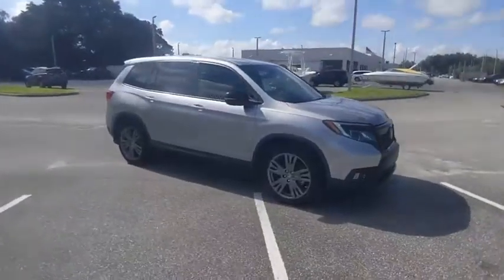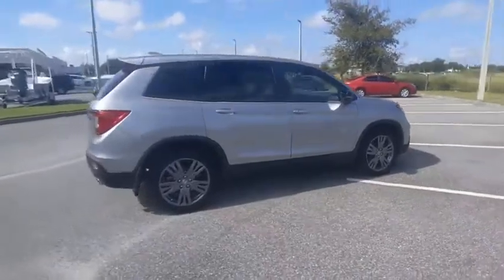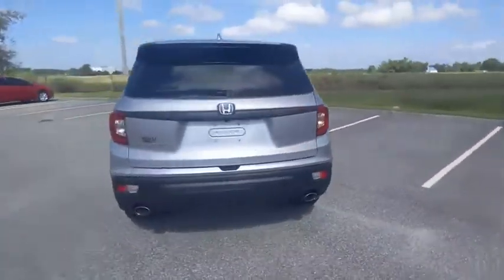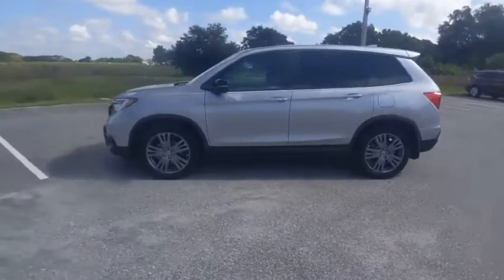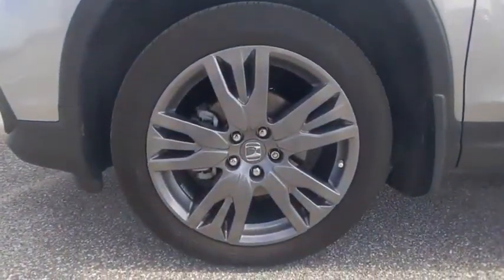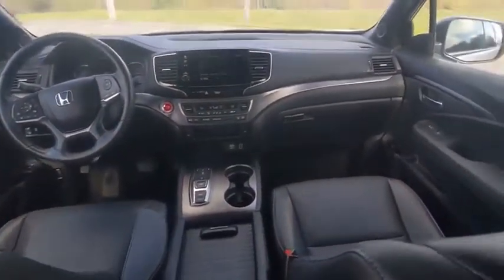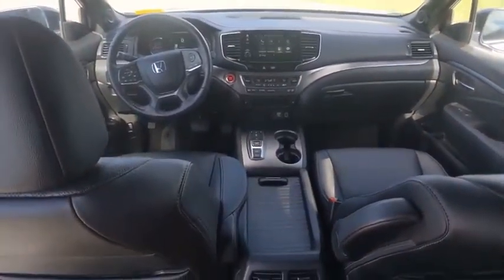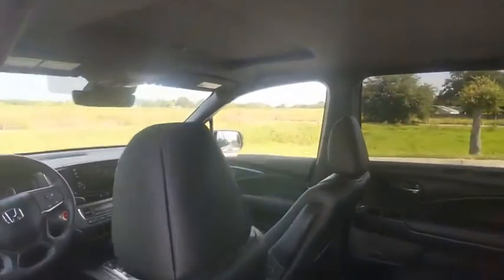2019 Honda Passport Winter Haven Honda FL ME036430A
2019 Honda Passport EX-L

100,000 MILE WARRANTY AVAILABLE!! EX-L PKG!! LEATHER!! SUNROOF!! POWER TAILGATE!! APPLE CARPLAY AND ANDROID AUTO NAVIGATION!! POWER HEATED SEATS!! HONDA SENSING DRIVER ASSIST PKG!! ADAPTIVE RADAR CRUISE CONTROL!! EMERGENCY COLLISION AVOIDANCE SYSTEM!! ACTIVE LANE KEEP ASSIST!! REMOTE START!! PERFECT ONE OWNER CARFAX!! BLUETOOTH!! BACK UP CAMERA!! PUSH BUTTON START!! JUST SERVICED!! CARFAX DEALER OF THE YEAR!! NO PAYMENTS FOR UP TO 90 DAYS!! PRICED TO SELL TODAY!! WE WILL EARN YOUR BUSINESS!!CALL OR EMAIL TODAY TO CONFIRM AVAILABILITY!!HondaTrue Certified Details:* Warranty Deductible: $0* Limited Warranty: 12 Month/12,000 Mile (whichever comes first) after new car warranty expires or from certified purchase date* Powertrain Limited Warranty: 84 Month/100,000 Mile (whichever comes first) from original in-service date* Roadside Assistance* 182 Point Inspection* Vehicles purchased within New Vehicle Limited Warranty period: extends New Vehicle Limited Warranty to 4 years*/48,000 miles*. Roadside Assistance for the duration of the Certified Pre-Owned Limited Warranty. Up to two complimentary oil changes within the first year of ownership. SiriusXM 90-Day Trial* Vehicle History* Transferable Warranty** Contactless Purchase**, ** Free Home Drop-off **, ** Private Dealership Appointments **, ** Virtual Appointments ** , ** Custom Online Financing **.